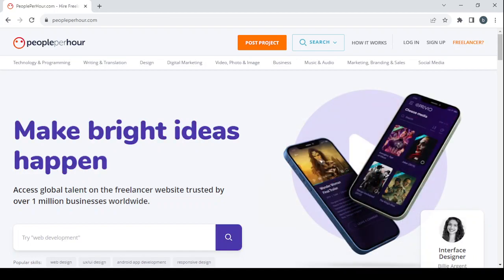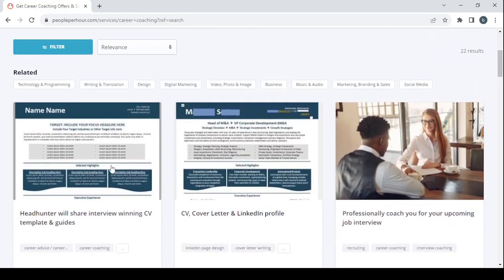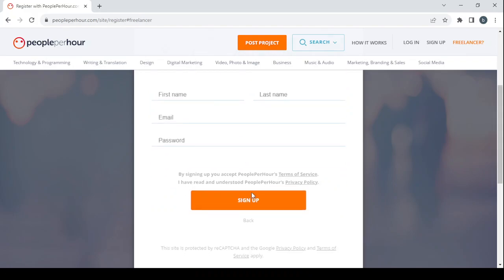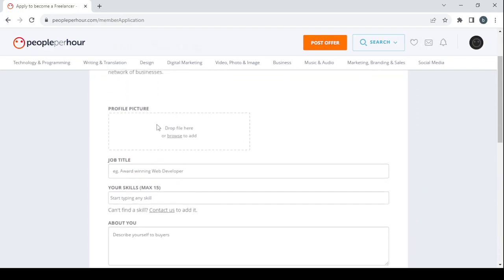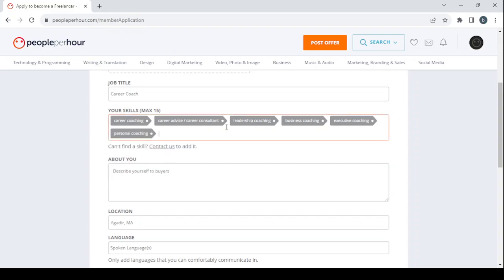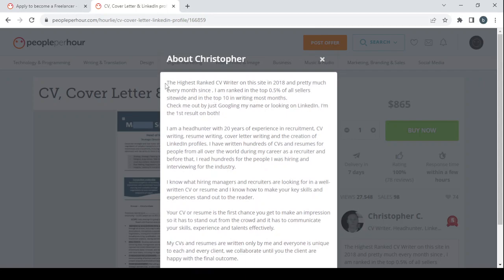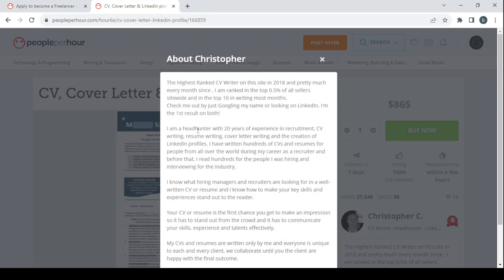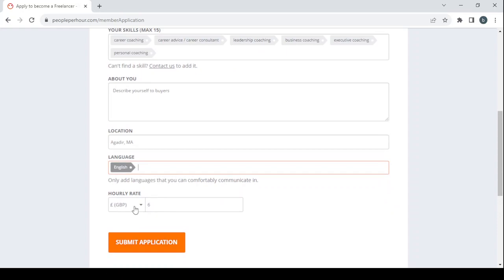How to Make Money on PeoplePerHour as a Career Coach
in this video we discuss :

Embark on the journey of freelance career coaching and learn how to monetize your expertise effectively on PeoplePerHour. This comprehensive guide offers essential strategies to create an engaging PeoplePerHour profile, secure high-value career coaching projects, and establish a successful freelance career. Discover how to showcase your expertise in resume building, interview preparation, career planning, and professional development. Monetize your career coaching skills by offering tailored services, providing guidance, mentorship, and actionable advice to individuals seeking to advance their careers or make transitions, empowering them to achieve their professional goals and aspirations.